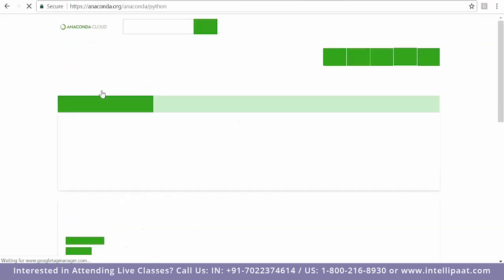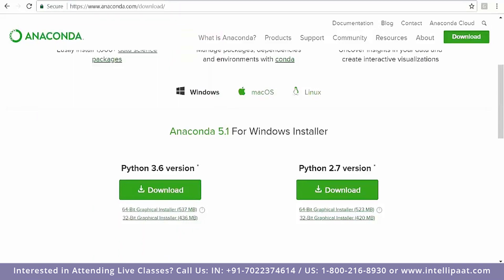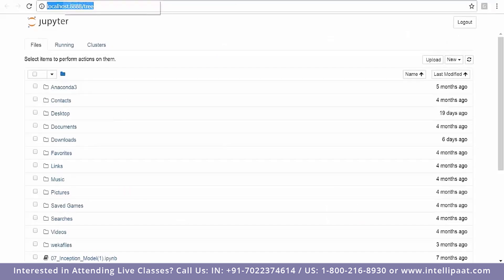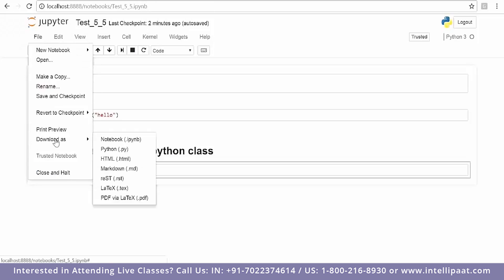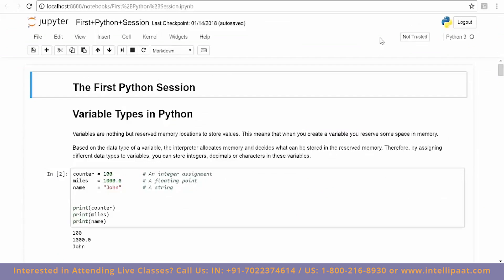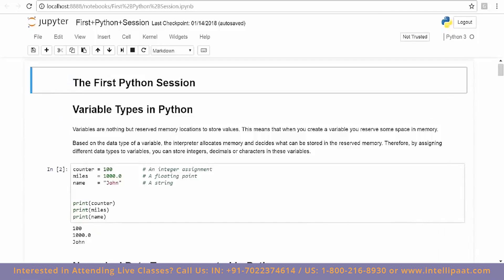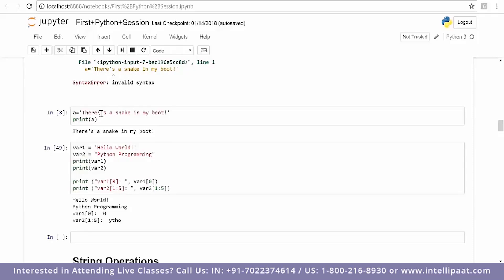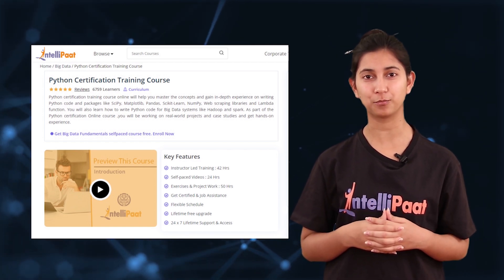Install Anaconda Python | Jupyter Notebook And Spyder on Windows 10 | Intellipaat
In this video you will learn how to install anaconda python on windows 10 and Jupyter Notebook And Spyder on Windows 10 in detail. After installation you will learn how to write your first python program using Jupyter Notebook.

Are you looking for something more? Enroll in our Python certification training course and become a certified Python Professional It is a 39 hrs instructor led training provided by Intellipaat which is completely aligned with industry standards and certification bodies.

Got any questions about how to install anaconda python on windows 10 ? Ask us in the comment section below.
Intellipaat Edge

1. 24*7 Life time Access & Support
2. Flexible Class Schedule
3. Job Assistance
4. Mentors with +14 yrs
5. Industry Oriented Course ware
6. Life time free Course Upgrade

You can learn Python much faster than any other programming language and this Python tutorial helps you do just that. Python programming is one of the best languages that is finding increased applications for machine learning. Our Python tutorial has been created with extensive inputs from the industry so that you can learn Python Programming and apply it for real world scenarios like machine learning and data science.

If you want to learn Python to become a Python programming expert then this Intellipaat Python tutorial will be your first step for you to learn Python. Since this Python tutorial and examples video can be taken by anybody, so if you are a computer programmer then you can also watch this Python tutorial to take your coding skills to the next level.

If you want to fast-track your career then you should strongly consider Python. The reason for this is that it is one of the fastest growing and widely used programming languages. There is a huge demand for Python programmers. The salaries for Python programmers are very good. There is a huge growth opportunity in this domain as well. Hence this Intellipaat Python programming tutorial is your stepping stone to a successful career!